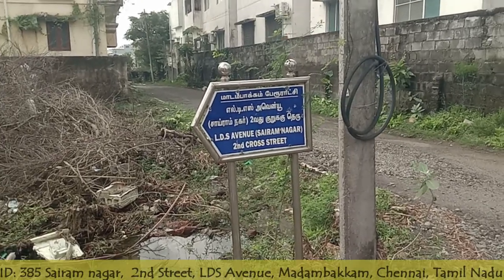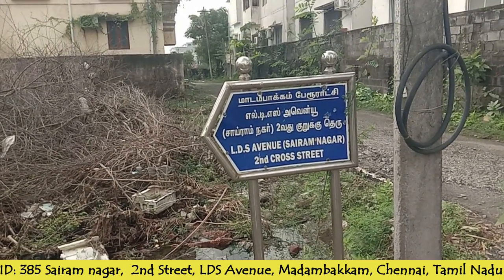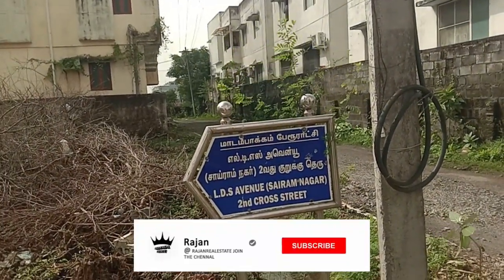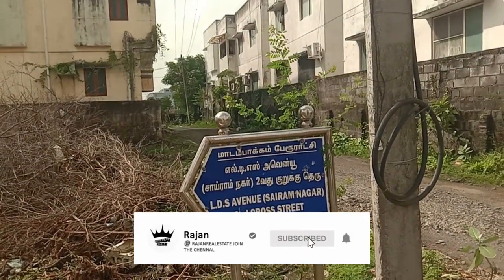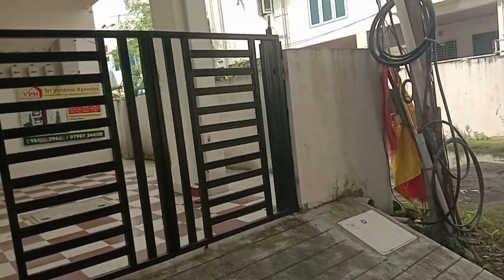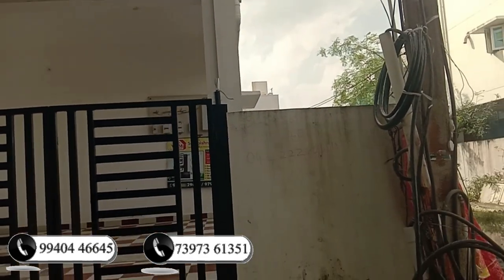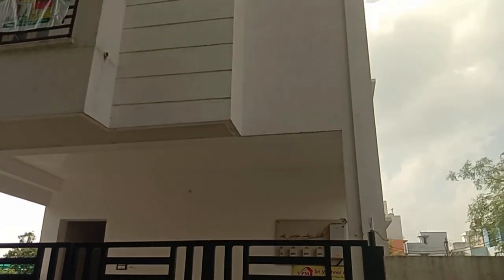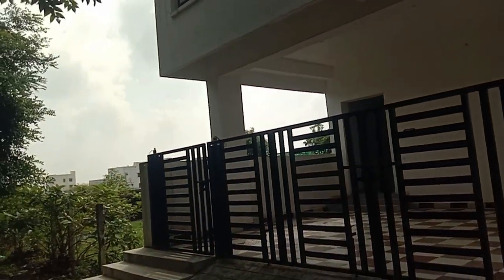#385 Sairan Nagar, 2nd Street, LDS Avenue, Madambakkam, Chennai, Tamil Nadu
Welcome to the world of real estate! Whether you're a first-time buyer, an experienced investor, or a property professional, we can help you find the perfect property to meet your needs. Our team of experienced agents provides comprehensive real estate services, from property appraisals to home inspections. We provide honest advice and reliable guidance for all of your real estate questions and concerns. Let us help you make your real estate dreams come true!